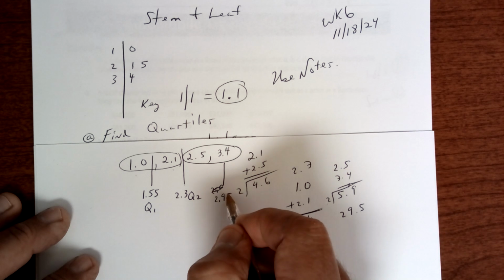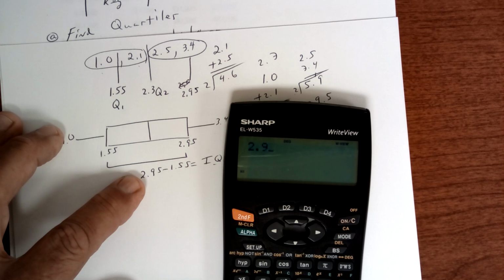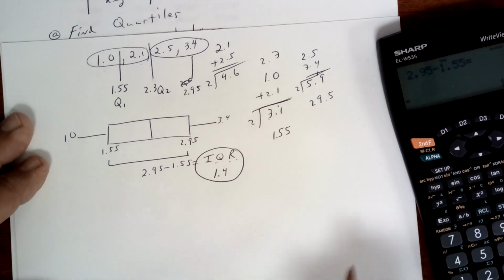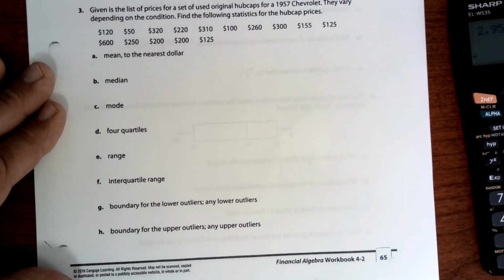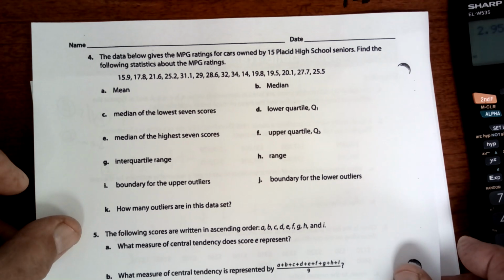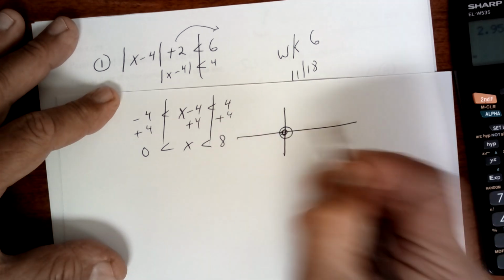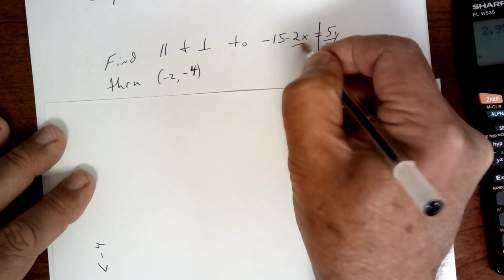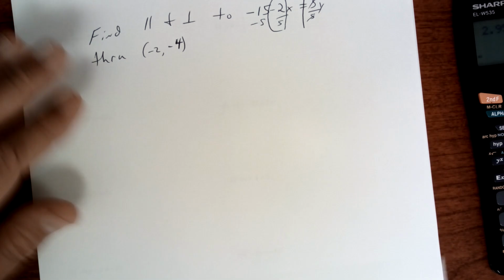11-18-24 wk. 6